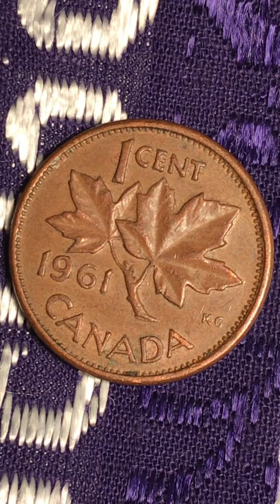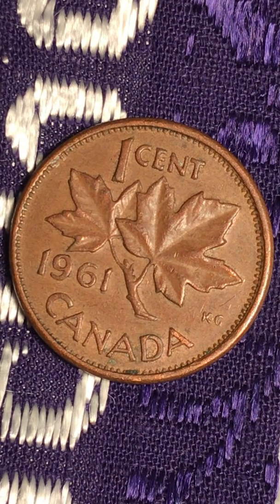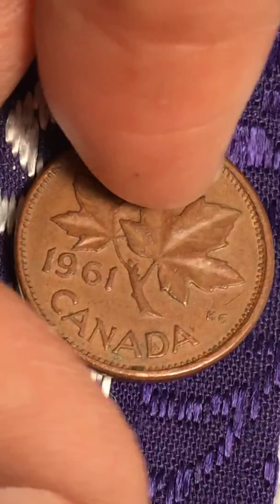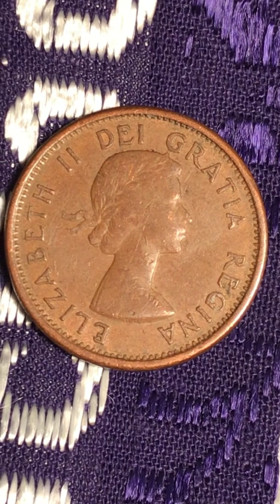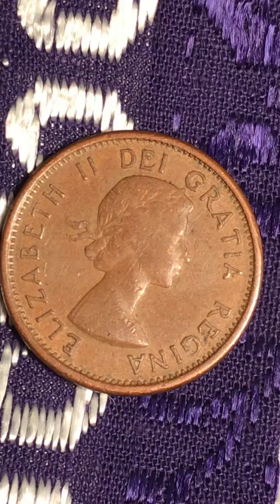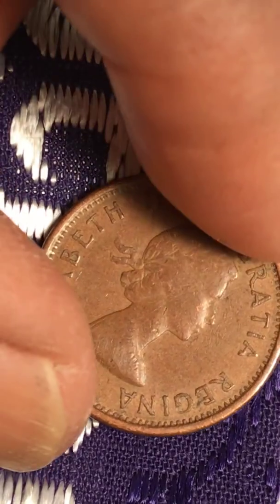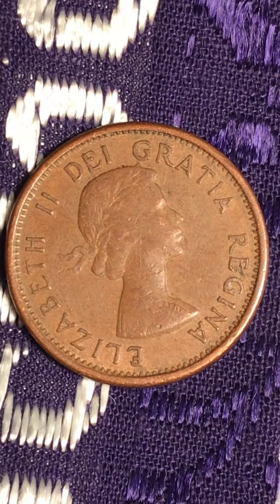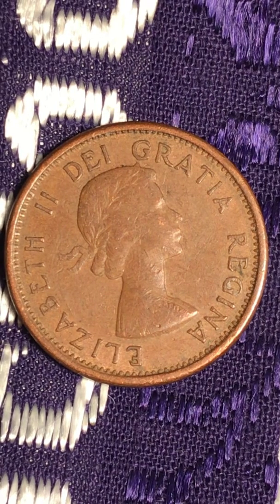Queen Elizabeth II 1961 Canada one cent Ponytail hair Style